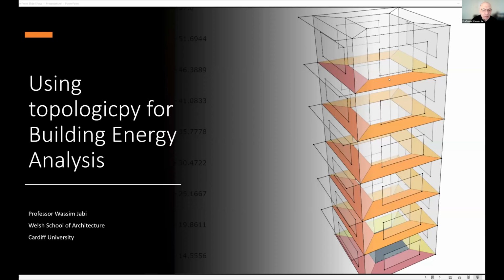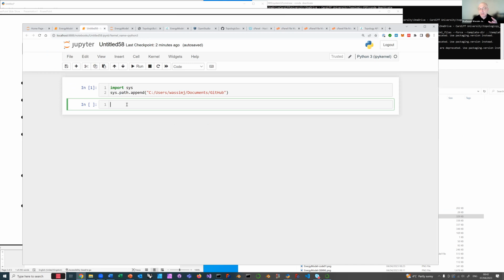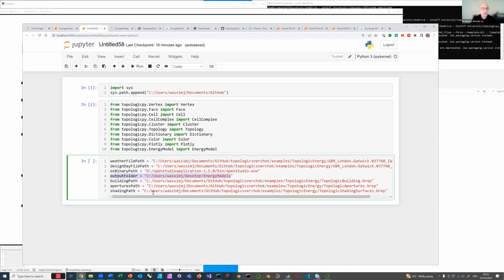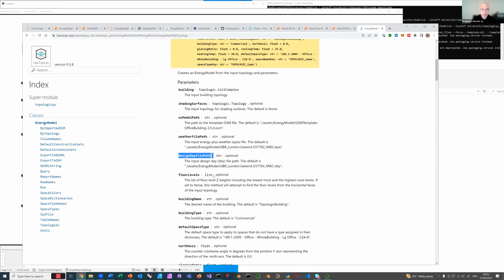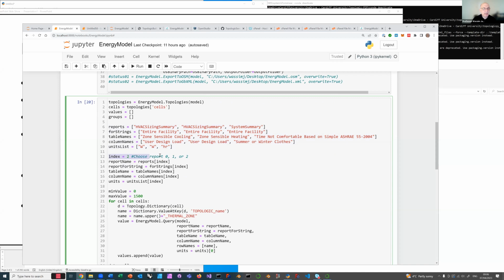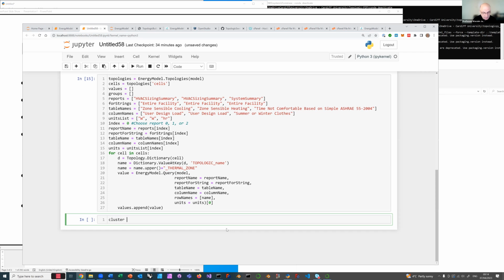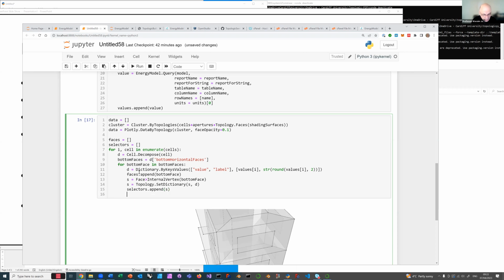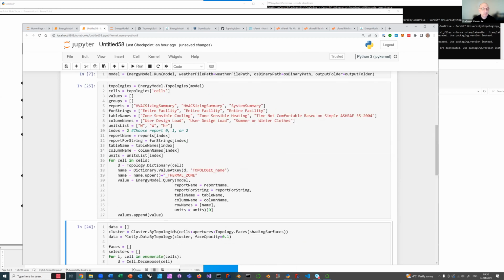Using topologicpy for Building Energy Analysis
This video is a tutorial on how to create, simulate, and visualise an energy model of a topologic building (CellComplex).
WARNING: This is not for the faint of heart. The script is long and fairly complex. There are concepts in it that require good familiarity with openstudio, energy analysis, topologic, and python programming. This is for advanced users who know how to solve scripting problems.